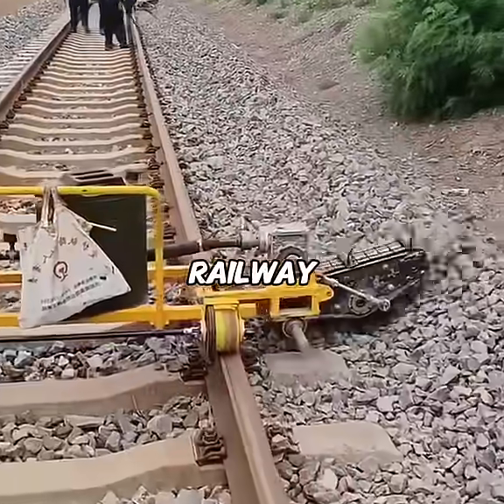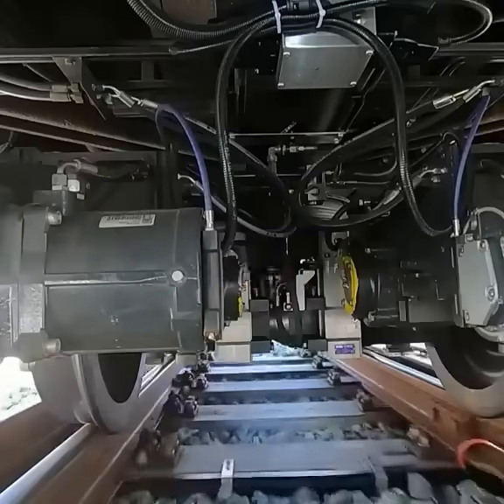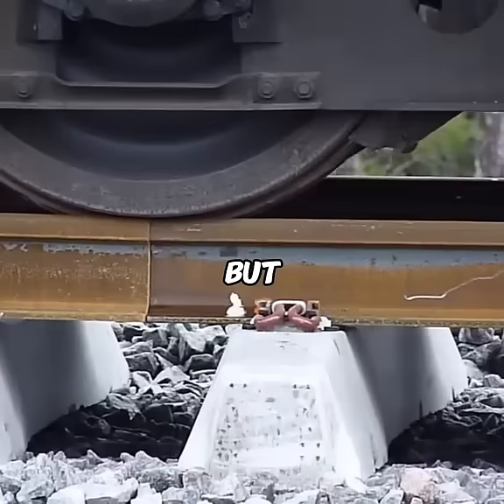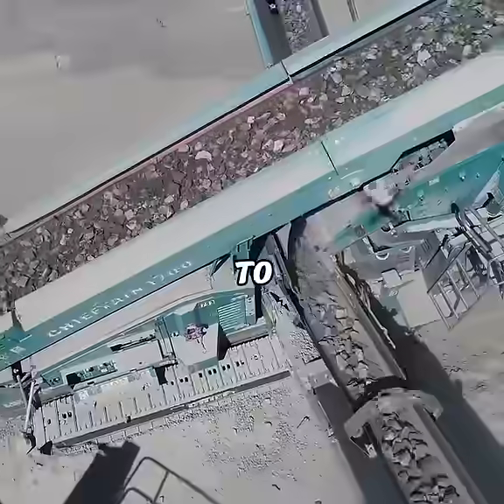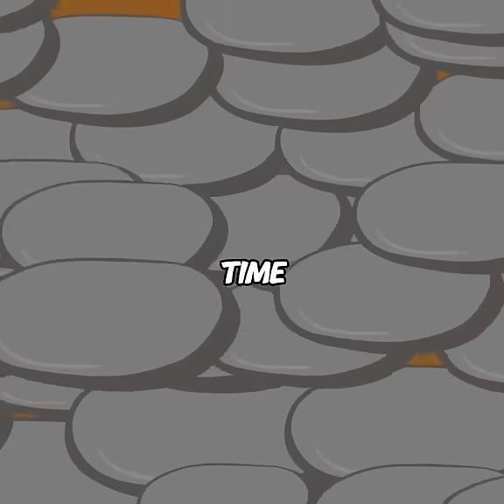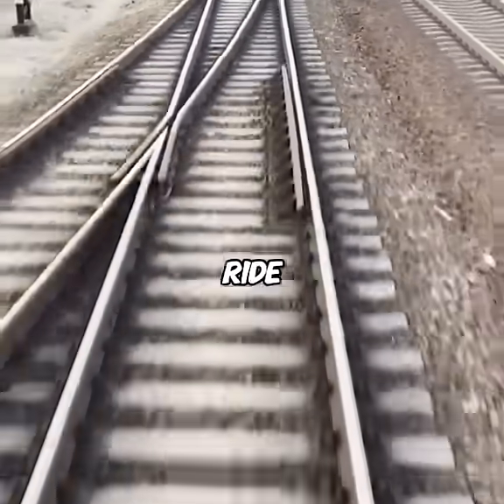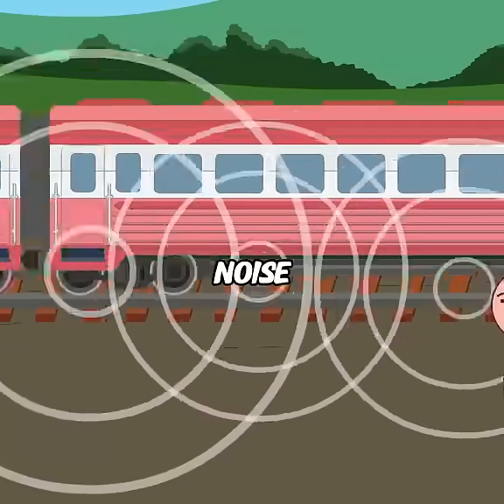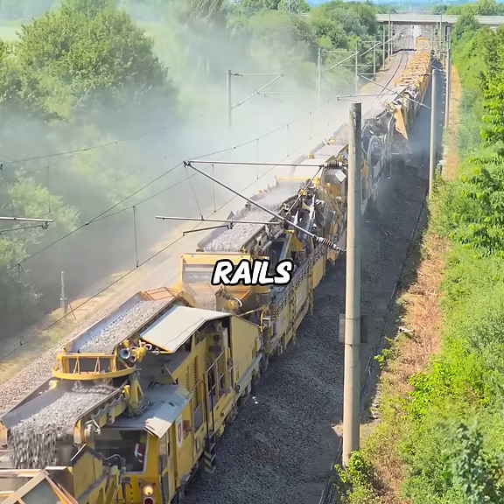The SECRET Purpose of Stones on Train Tracks 🤯 | Engineering Explained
Ever wonder why train tracks are covered in stones? Discover the brilliant engineering behind railway ballast and how those crushed rocks keep trains safe! Learn why ballast prevents tracks from sinking, how it absorbs vibrations from heavy trains, and what makes this 150-year-old solution still work perfectly today.

If you love science explainers and surprising facts about everyday things, you're in the right place!